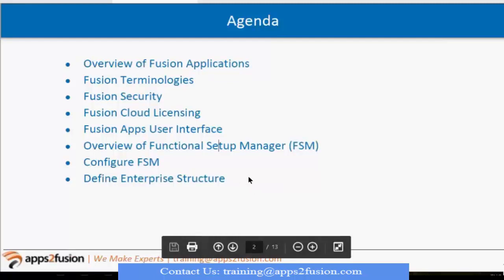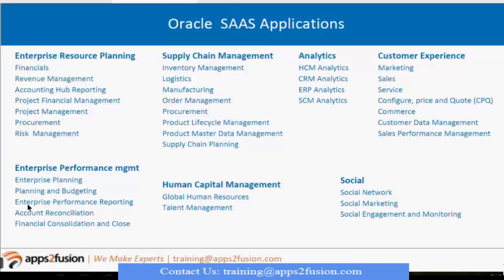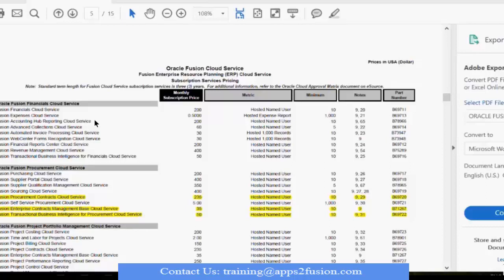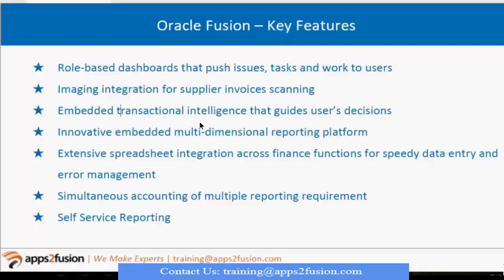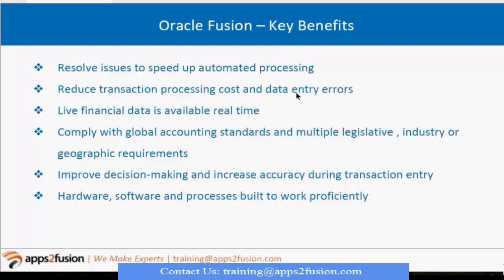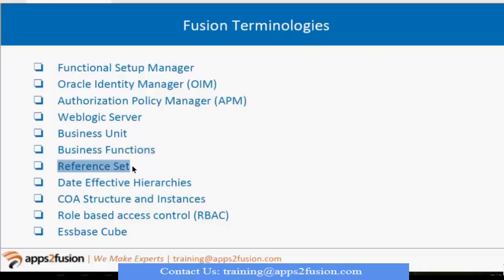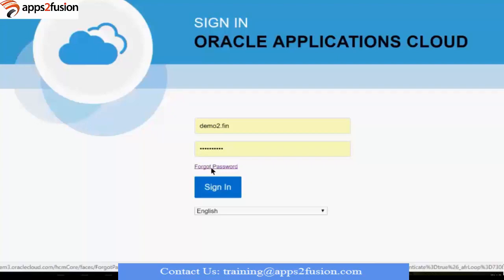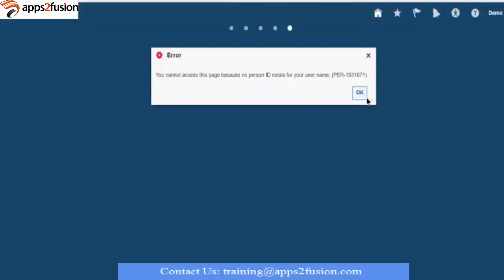Oracle Fusion R12 Financials Cloud Introduction and Basic Navigation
This oracle video tutorial helps you understand what is fusion cloud financials, fusion modules overview, key features & key benefits of fusion financials cloud apps, fusion terminologies and the basic navigation on oracle fusion R12 financials cloud.